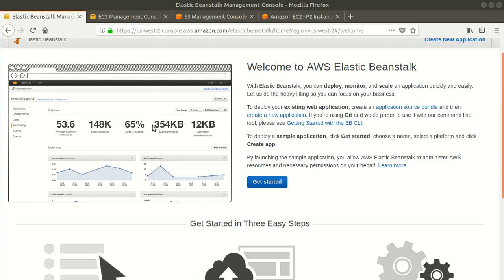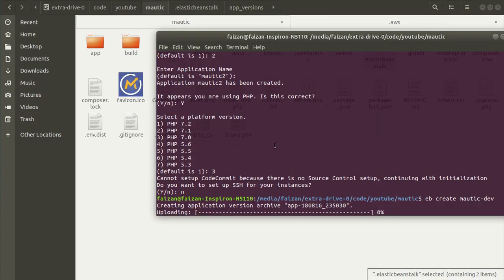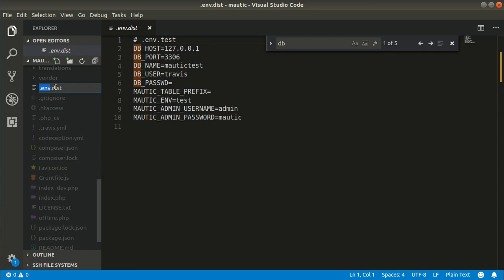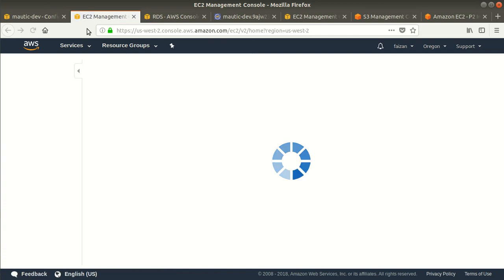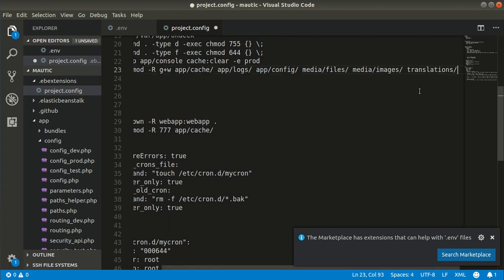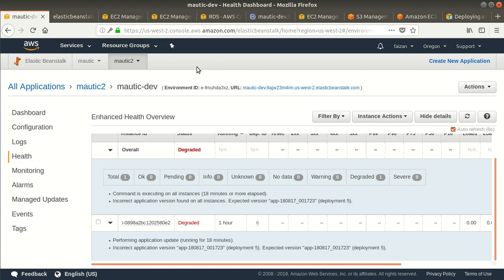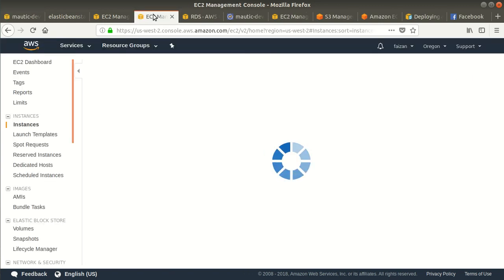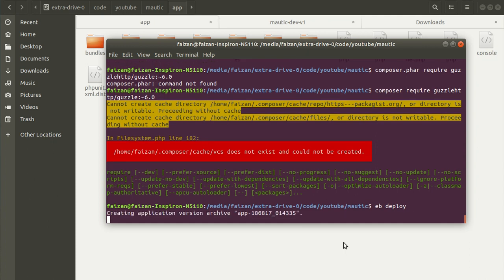Elastic Beanstalk - Issues with deployment and fixes using Mautic as a sample application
In this video we cover, the deployment of a PHP application, configurations, how to connect an RDS instance, issues with deployments and their fixes.